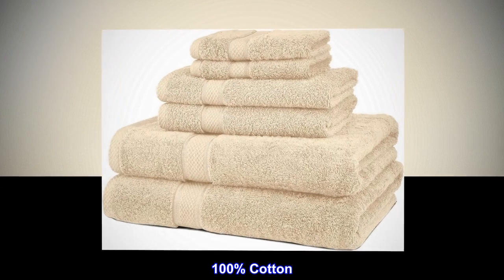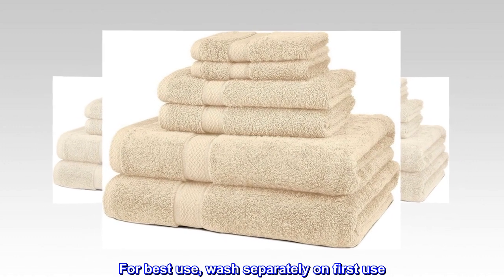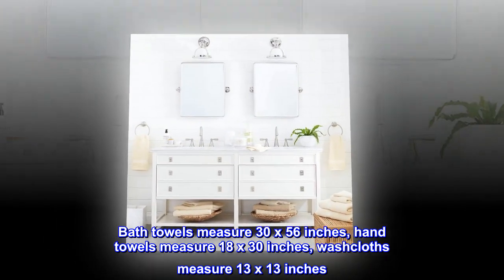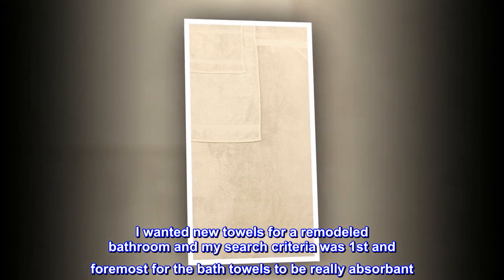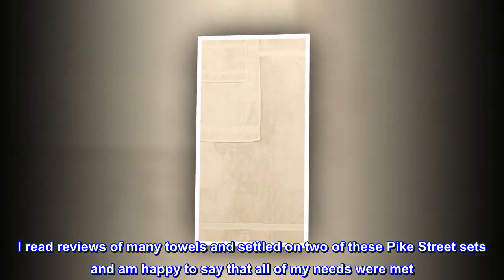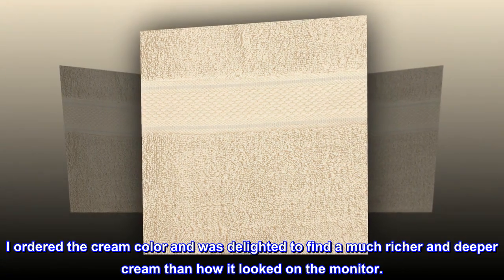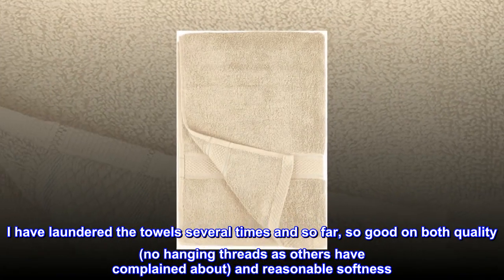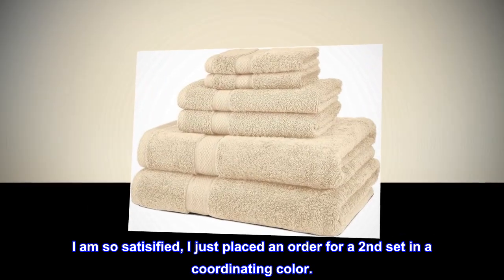Amazon Brand – Pinzon 6 Piece Blended Egyptian Cotton Bath Towel Set - Cream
100% Cotton
Imported
Towel set includes 2 bath towels, 2 hand towels, and 2 washcloths
Made with blended heavyweight Egyptian Cotton for softness, absorbency, and durability
Machine washable and dryable. For best use, wash separately on first use. You may see some lint on the first wash which will diminish after each washing. This will not affect the look, feel, or performance of your towel set
Bath towels measure 30 x 56 inches, hand towels measure 18 x 30 inches, washcloths measure 13 x 13 inches
Made in OEKO-TEX Standard 100 factory, an independent certification system that ensures textiles meet high safety and environmental standards.

Thirsty towels at an excellent value for everyday use
I wanted new towels for a remodeled bathroom and my search criteria was 1st and foremost for the bath towels to be really absorbant. After that, I wanted the right color, good value (quality for the price), adequate size, and reasonable softness. I read reviews of many towels and settled on two of these Pike Street sets and am happy to say that all of my needs were met. I love the texture - another reviewer described these towels as soft and brisk/prickly at the same time and this combo works perfectly for drying off. The bath towel absorbs water immediately vs. moving it around on my body first. I ordered the cream color and was delighted to find a much richer and deeper cream than how it looked on the monitor.

Other reviewers commented on size and they are right: bath, hand and wash towels are very generously sized. I have laundered the towels several times and so far, so good on both quality (no hanging threads as others have complained about) and reasonable softness. It should be noted that I do not like towels that are overly soft; I have always felt they sacrificed actual drying for softness.

I am so satisified, I just placed an order for a 2nd set in a coordinating color.